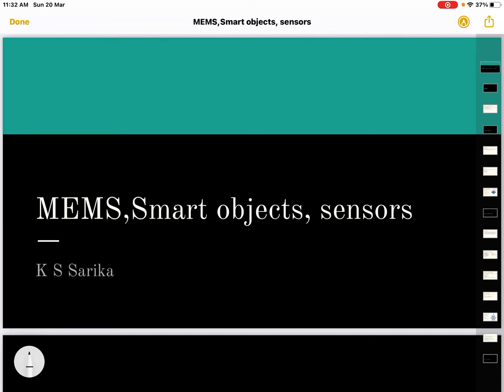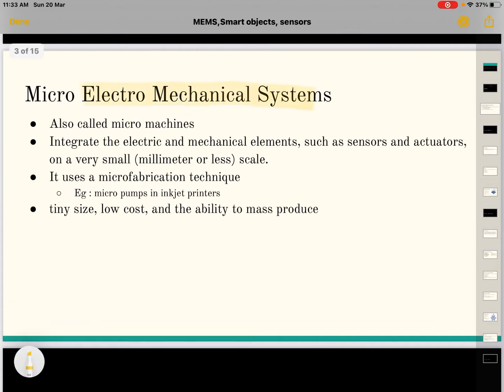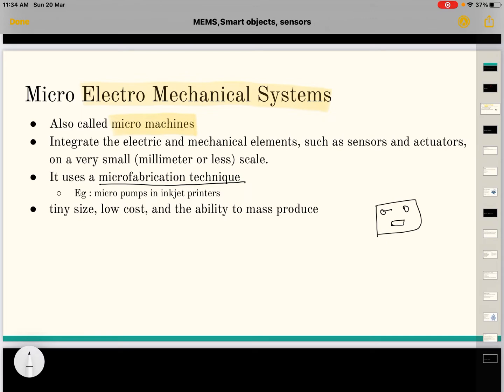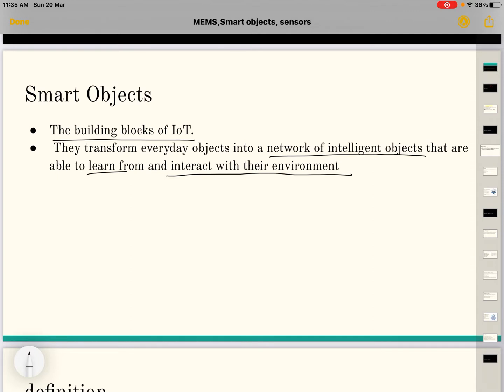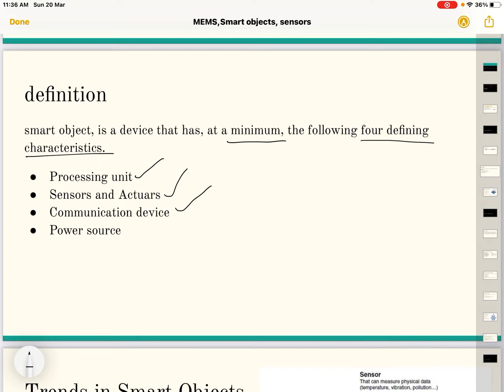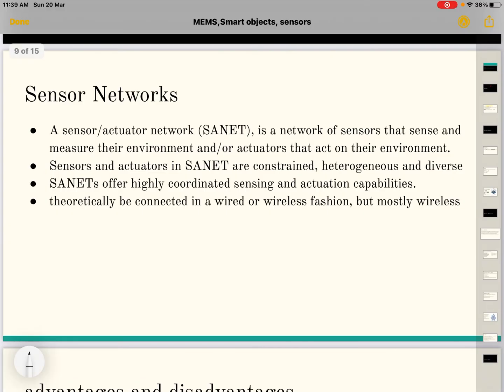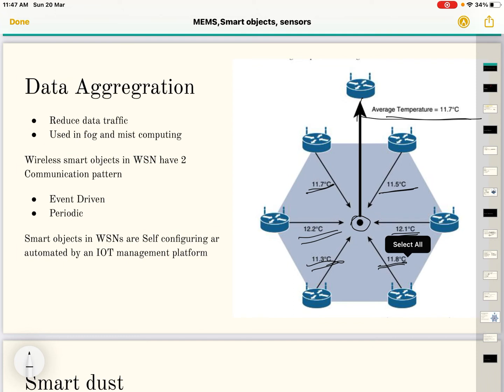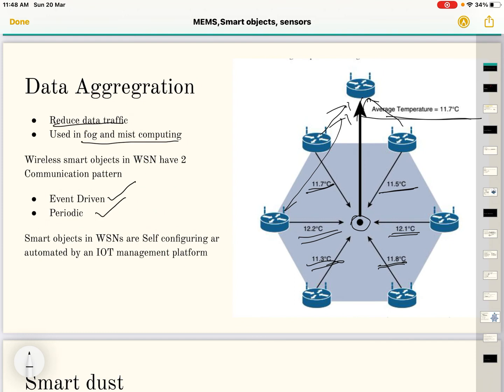Module 2 IoT - MEMS, Smart objects, Sensors